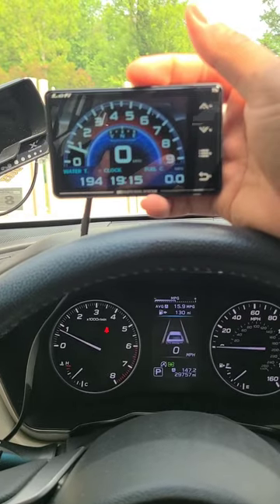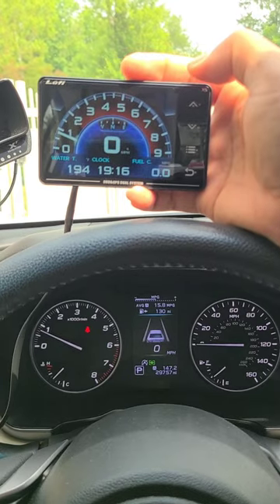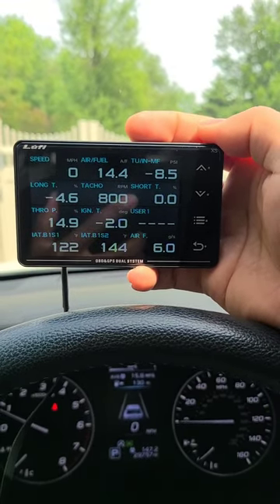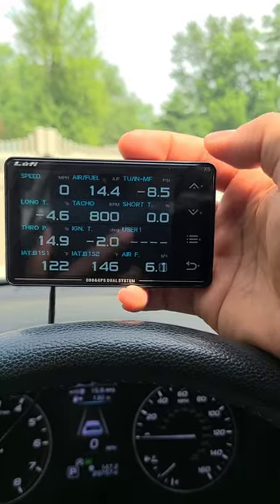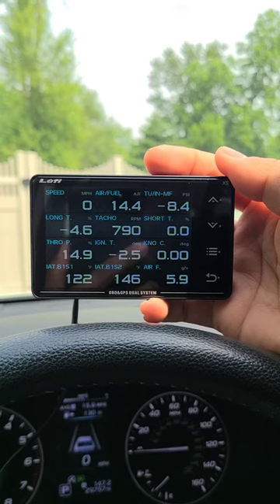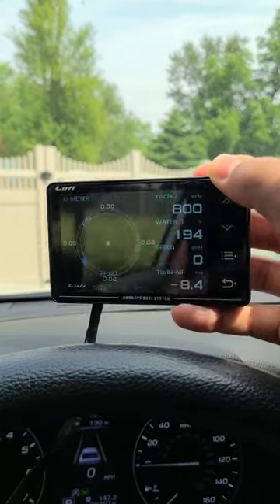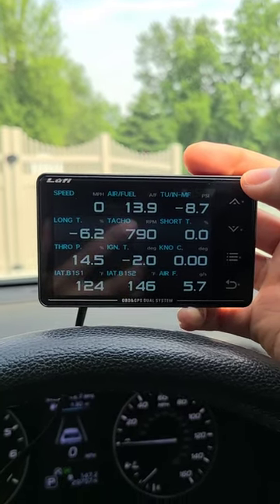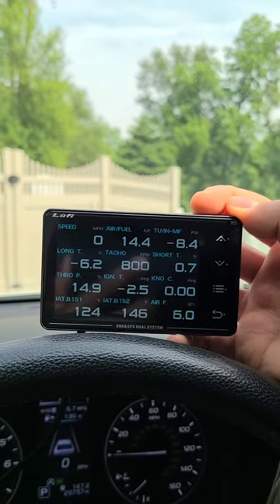Lufi XS Multifunction OBD2 Gauge Review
A raw, unedited (unsponsored) review of a product I've found really helpful. 2nd Lufi product I've reviewed and this video discusses some of the differences between the two generations.